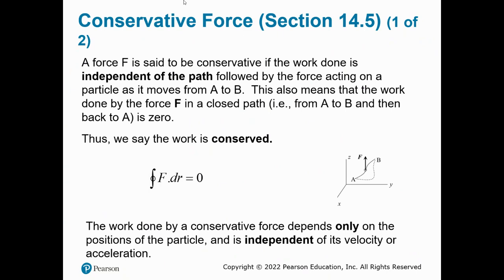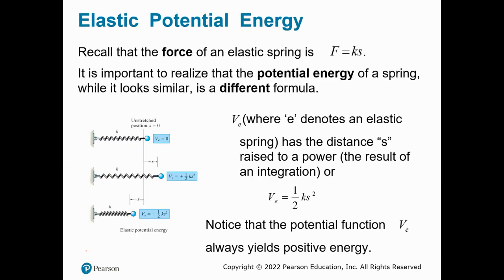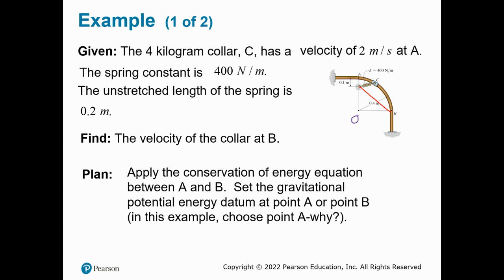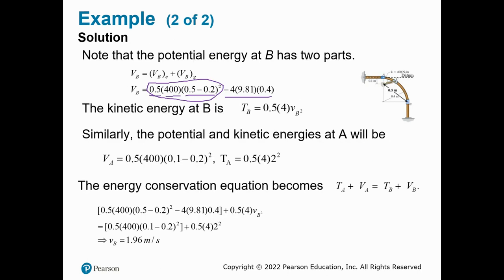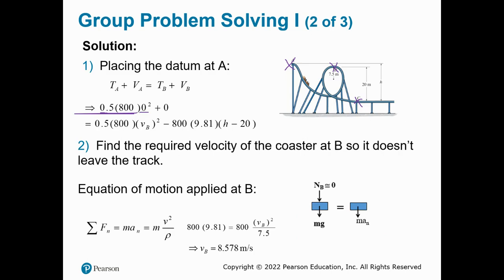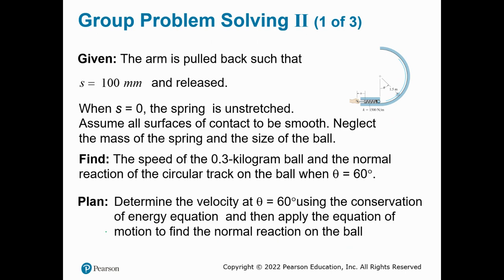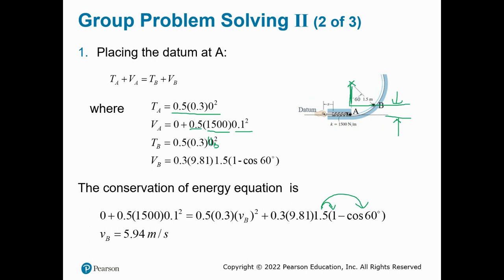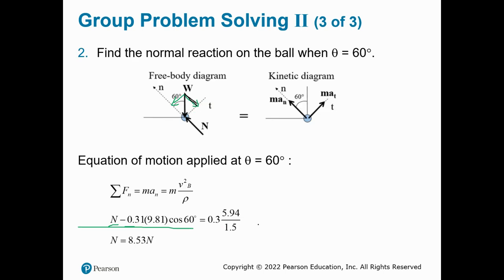ENGR 2302 Dynamics Hibbler 14.5 - 14.6